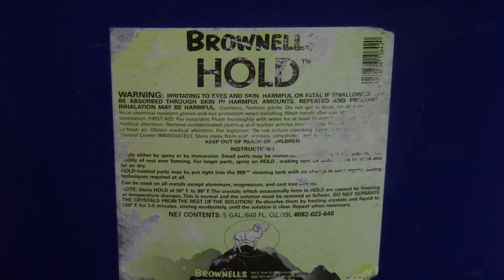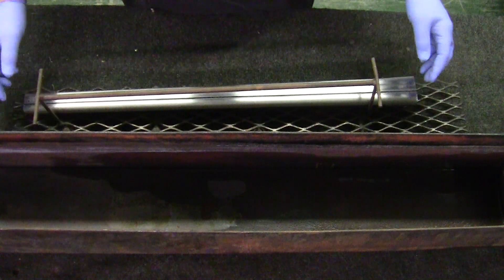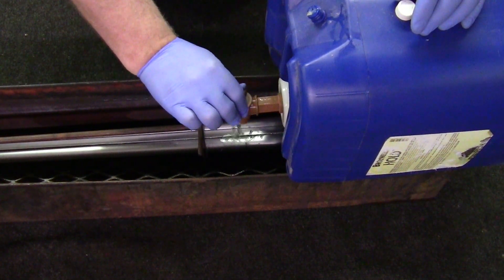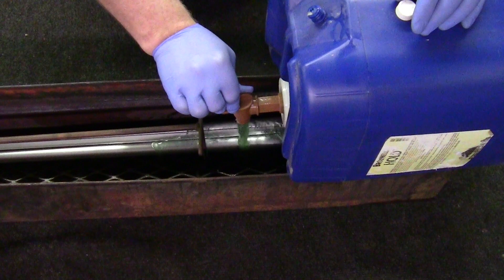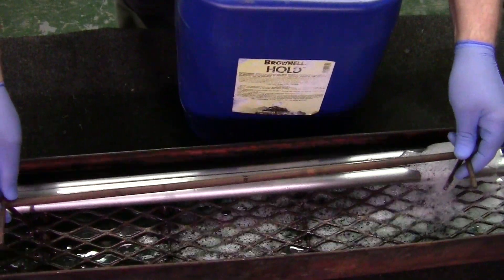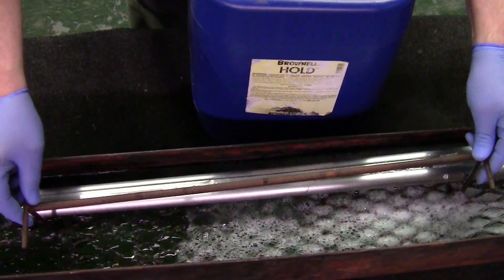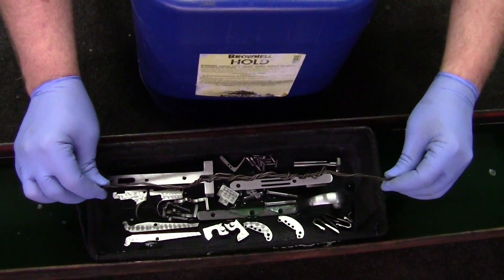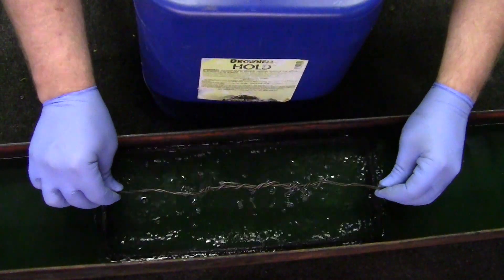SXS SHOTGUN MFG. PART 58 RUST PREVENTIVE DIP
PART 58  IN A 65 PART SERIES OF THE MANUFACTURE PROCESS  OF A SIDE BY SIDE DOUBLE BARREL CHOPPER LUMP SIDE LOCK SHOTGUN ;  DIPPING THE SHOTGUNS METAL PARTS IN BROWNELL'S RUST PREVENTIVE